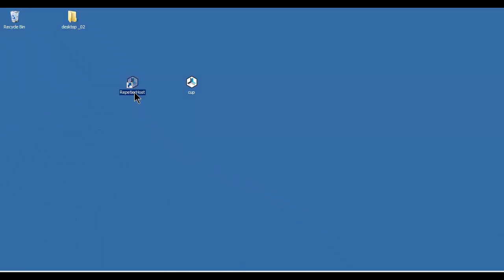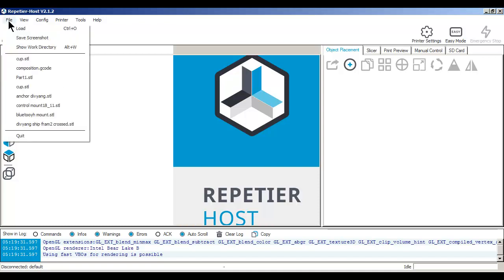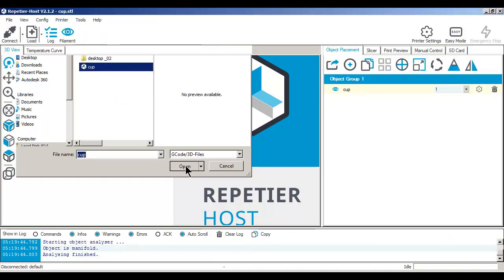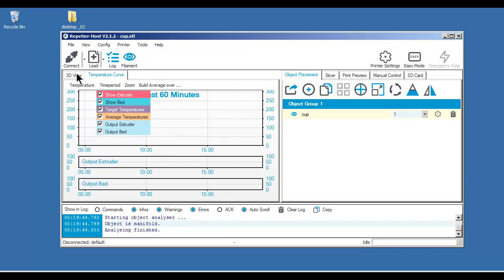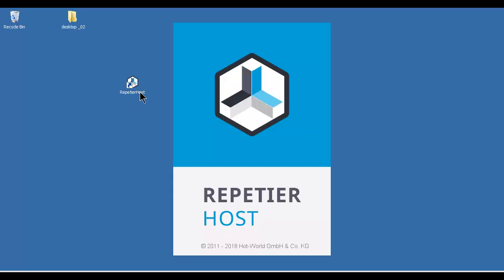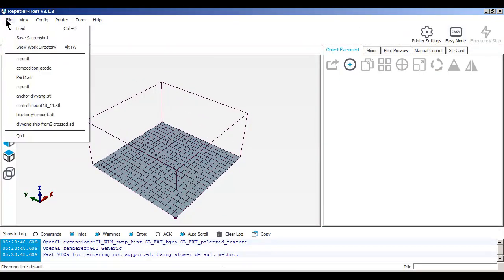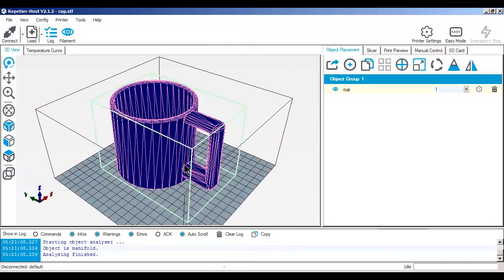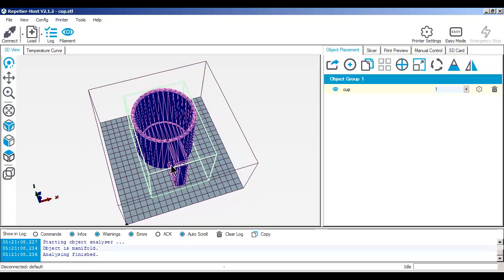RepetierHost 3d model doesn't show up problem solved ! step by step simple way !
This video shows how to simply solve Repetier Host  3d model graphics problem